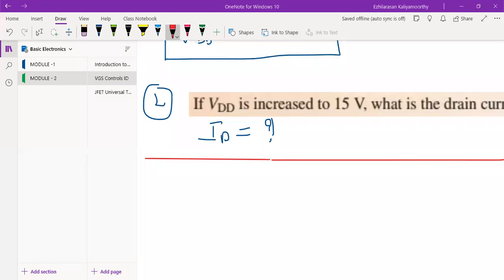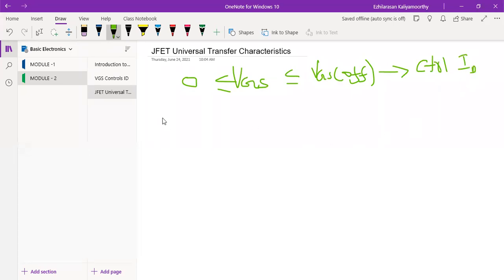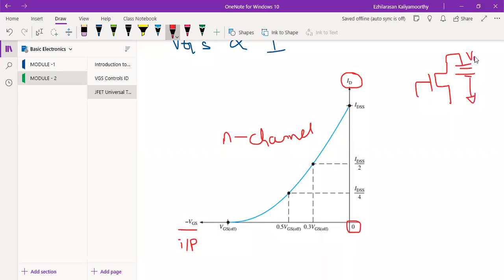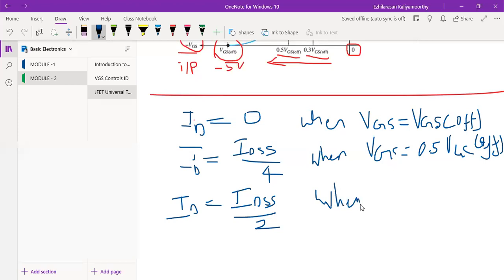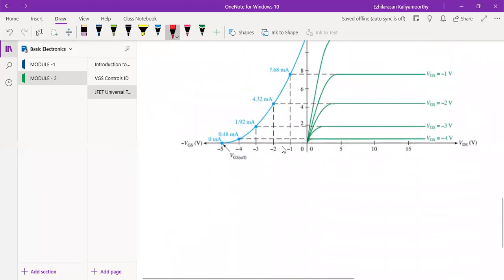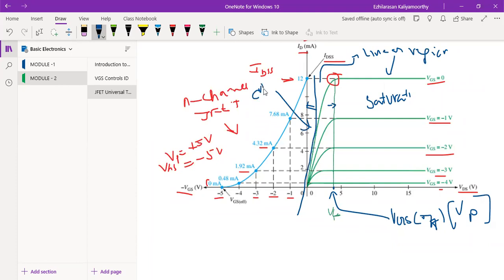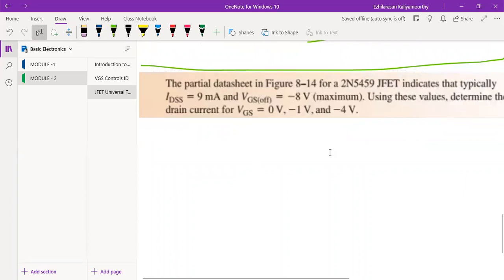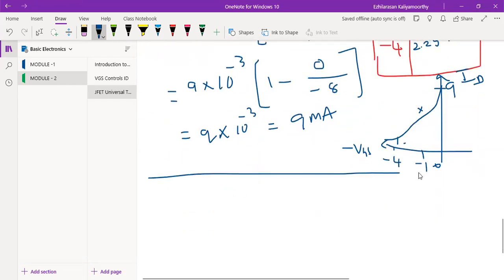Characteristics of JFET - 3